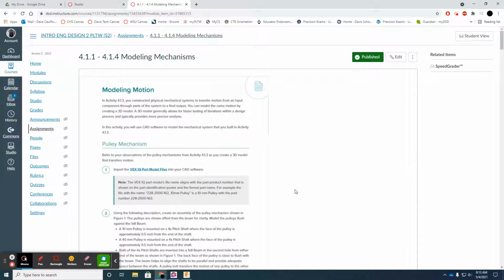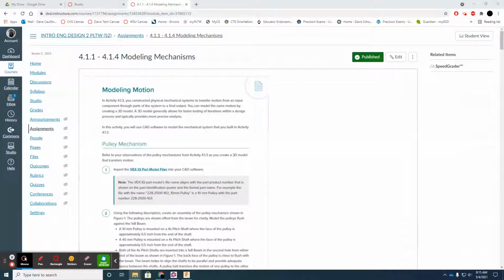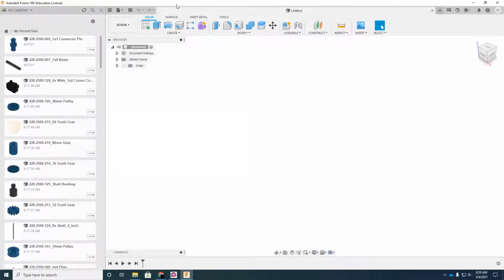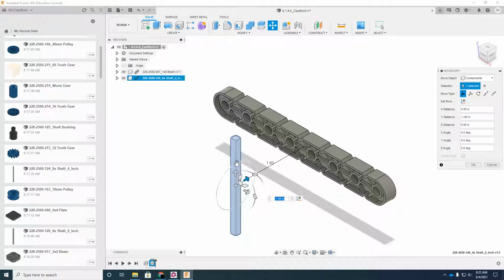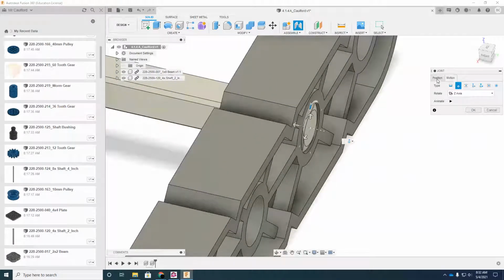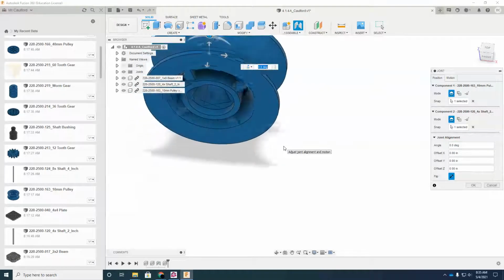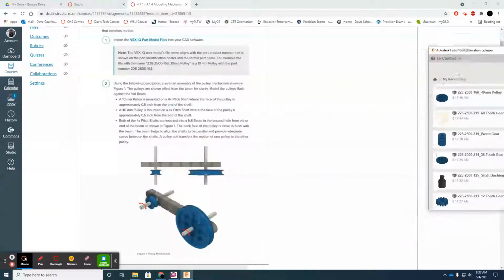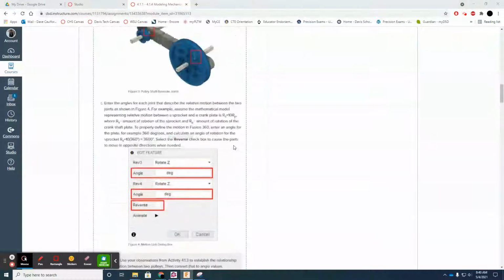Walkthrough for 4.1.4 Fusion 360